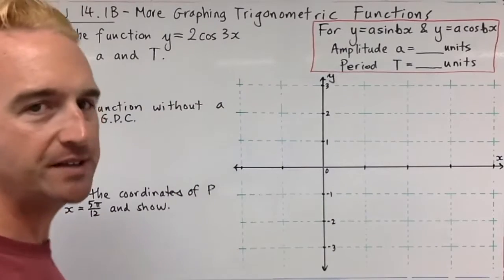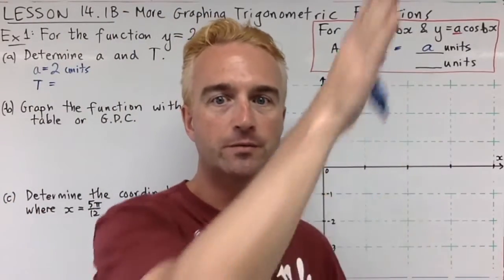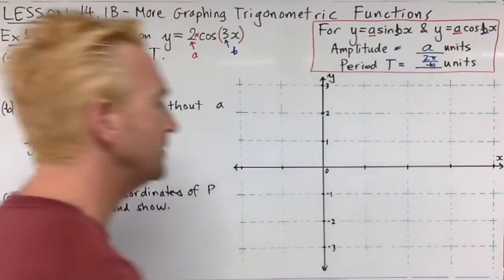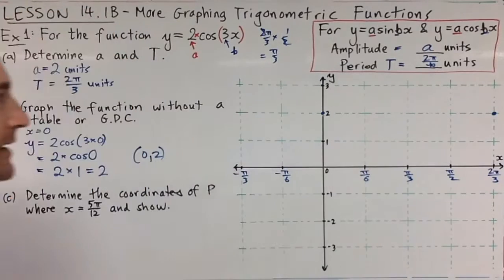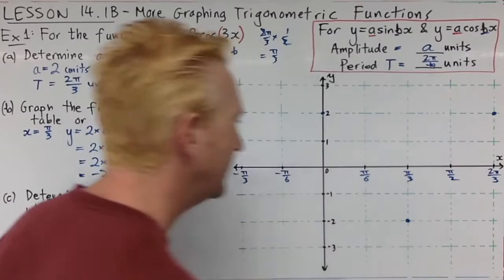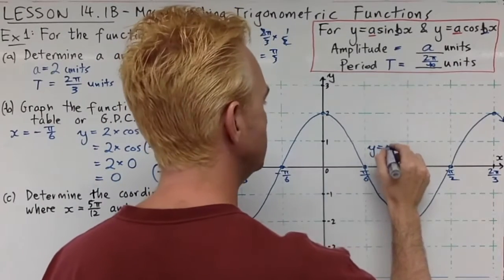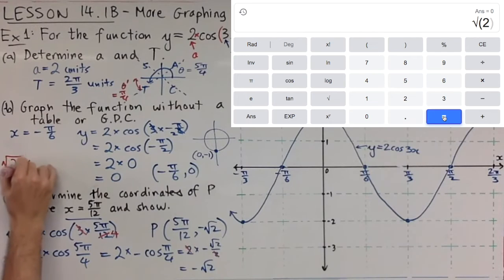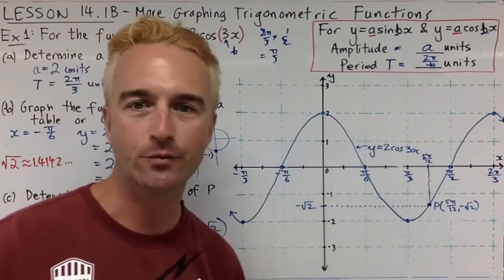Graphing the Function y = 2 cos(3x)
How to graph sine and cosine functions of the form
y = a sin(bx) and y = a cos(bx).